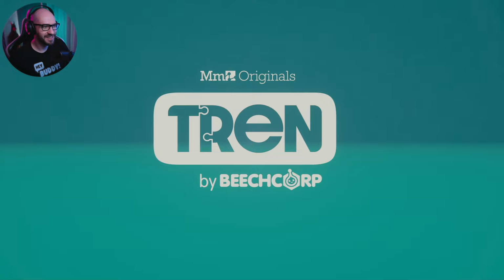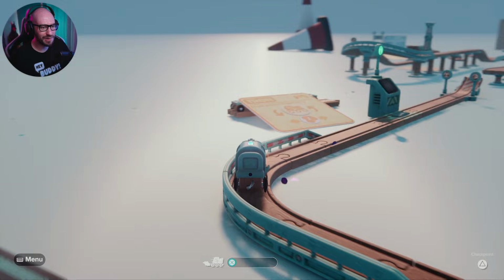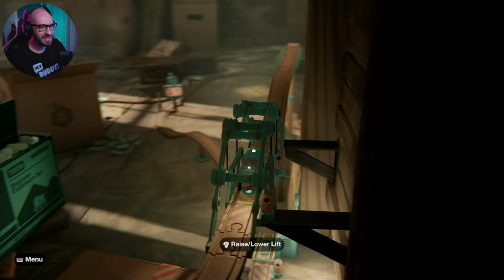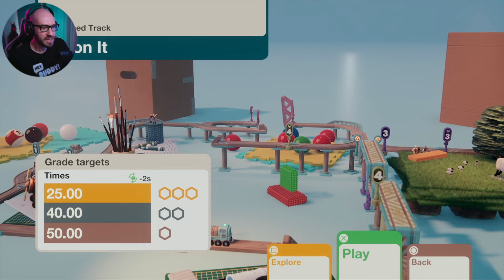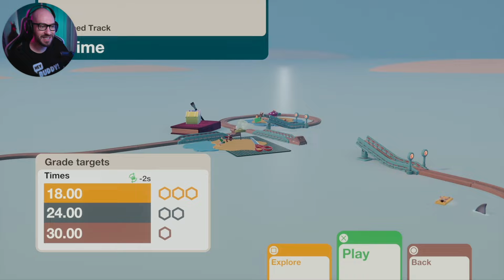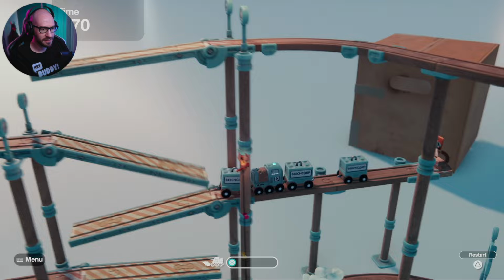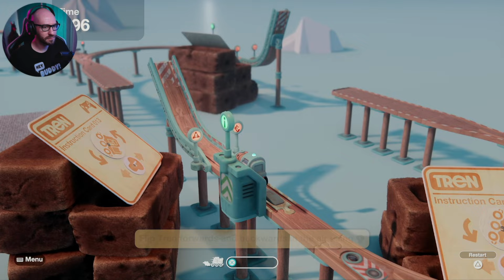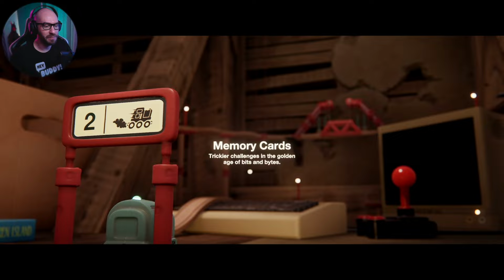New Game from Media Molecule | TREN - Ep. 1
🛍  BUY DREAMS USING THE LINKS BELOW  🛍